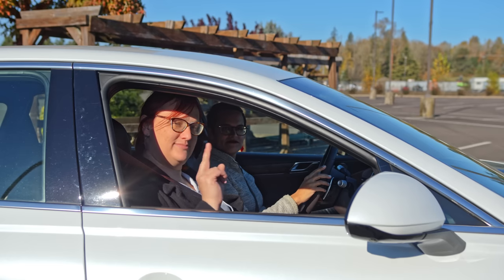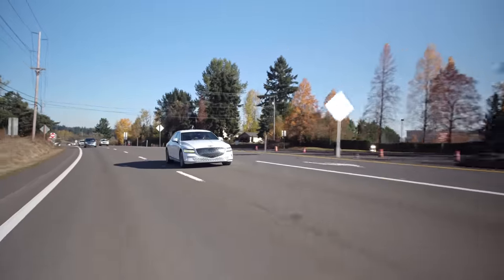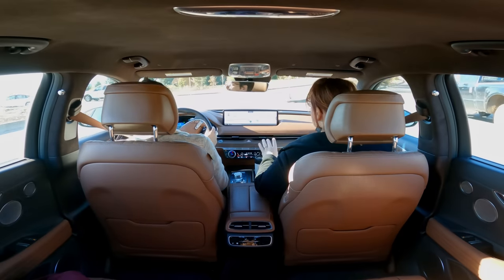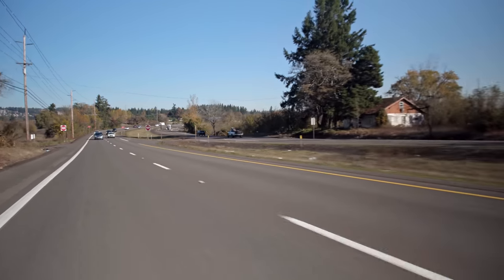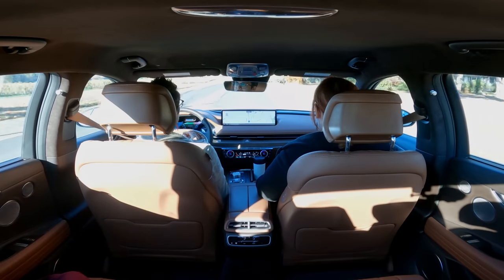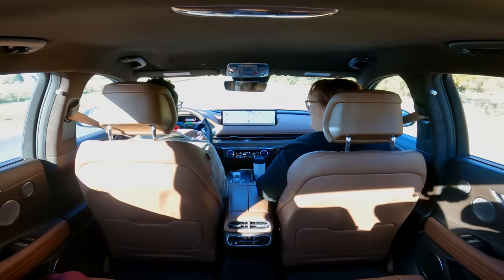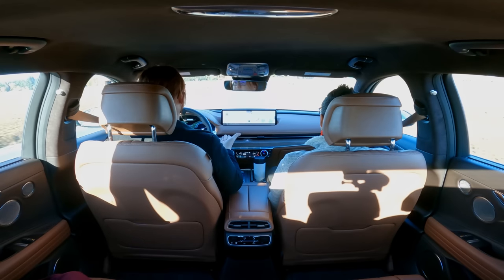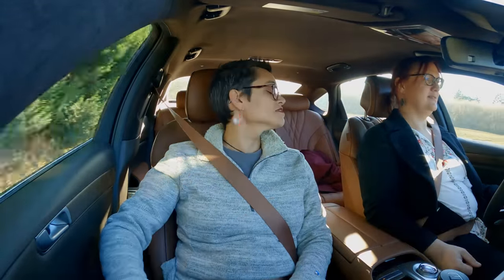The Genesis G80 Electrified Is A Surprisingly Stylish Ride (If You Like 90s Brown)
Earlier this week, we had the chance of walking around the Genesis G80 Electrified, an EV version of Genesis’ flagship sedan.

 It follows on from a year of reviewing various Kia Hyundai Genesis cars - all of which we’ve enjoyed.

(Watch each of the following reviews below).

Today though, we’re finally getting the G80 Electrified out on the road - and we’ve got one question we’re burning to answer:

Is the G80 Electrified a drivers’ car? Is it a passenger’s car? Or is it a third option? And who is it for?

Script, Presenter: Nikki Gordon-Bloomfield and Kate Walton-Elliott
Camera, Editor, Coloring:  Michael Horton
Production Assistant: Moss Lu
Sound Recording,  Art and Animation: Erin Carlie
Audio and Producer: Nikki Gordon-Bloomfield
Genesis G80 Electrified Provided on
behalf of Genesis USA by DriveShop

Transport Evolved retained all editorial
control of this report.

00:00 - Introduction
00:28 - Montage
01:30 - Kate Drives
19:30 - Nikki Drives
30:38 - Final Verdict
37:10 - Thanks, and goodbye!